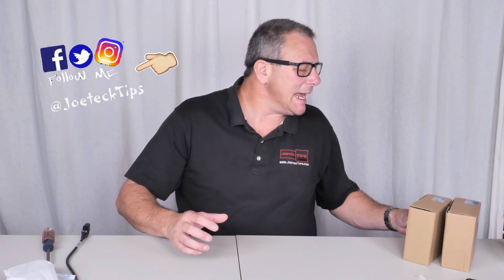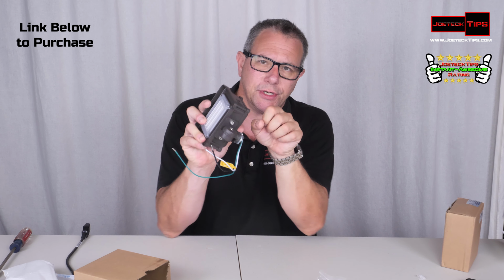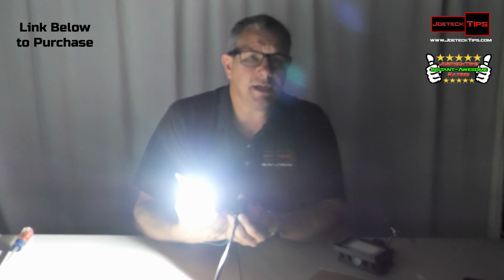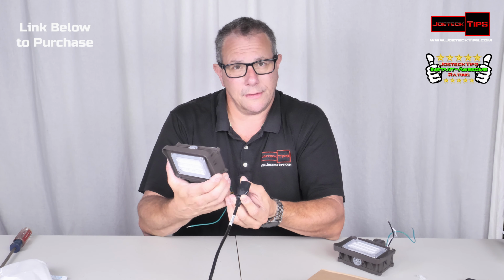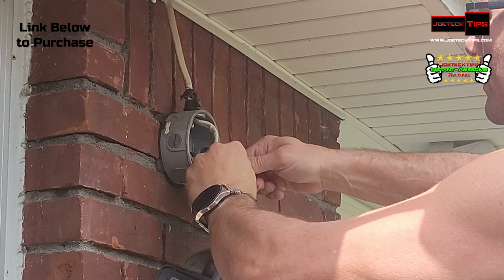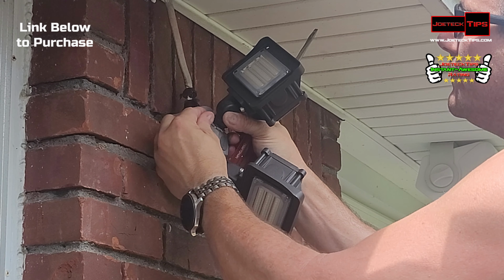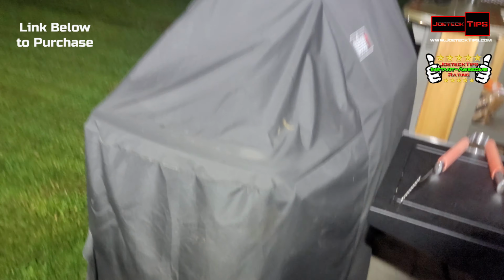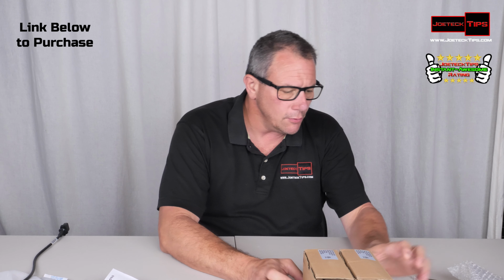30W LED Flood lights 4200LM | JoeteckTips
30W 5000K w/photocell
50W 5000K w/photocell
Cinoton store
Support

    【Super Bright & Large Illumination Range】Built-in 30 bright LED chips, the 5000K Daylight 30W led flood security light provides up to 4200LM high brightness(140W HID/HPS Equiv.) which can ensure have Effective illumination of 130 sq.ft range with low consumption, saves over 88% on your electricity bill.
    【Dusk-to-Dawn Photocell Sensor Include】This LED outdoor flood Light has built-in dusk-to-dawn photocell sensor, automatically turns ON at sundown/night and OFF at sunrise/daytime. Comes with base for wall mount, AC110-277V input, which makes this yard light are more adaptable to a larger application range and cuts down unnecessary waste, easier to control it.
    【Easy Installation & Durable】The LED flood light fixture equipped with 180° adjustable steering knuckle Mount and backplate, easy & flexible to adjust different angle as your requirement, knuckle mount on the pole, or on the wall through the backplate.
    【Design for Outdoor】Outdoor Led Flood Light made by die-casted aluminum material with professional waterproof design which up to the IP65 waterproof standard, prevents the light safe from water leakage and collision damage.50,000 hours lifespan which means that if it works 12 hours a day it can work for 11 years.
    【Wide Applications】UL listed flood light's quality and safety are guaranteed, Large Illumination Range and super bright LED Chips ensure our Flood light perfect fit for outdoor environment such as Garages, Courtyards, Doorway, Pathway, Camping yard, playgrounds, shop, patio, billboard, etc.

32gig TridentZ 3000Mhz DDR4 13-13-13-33